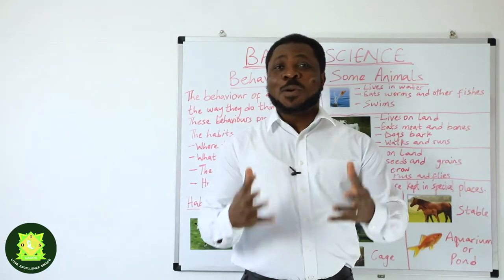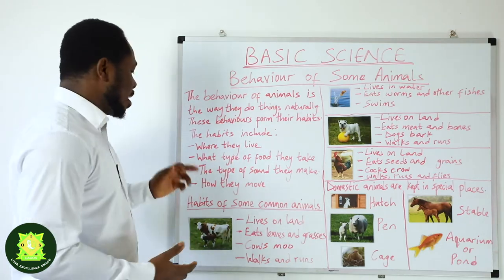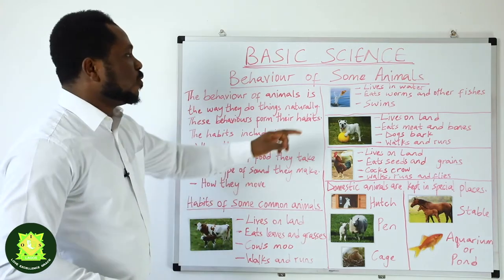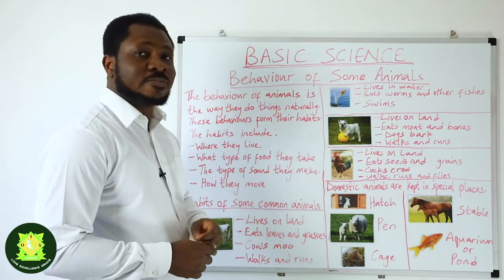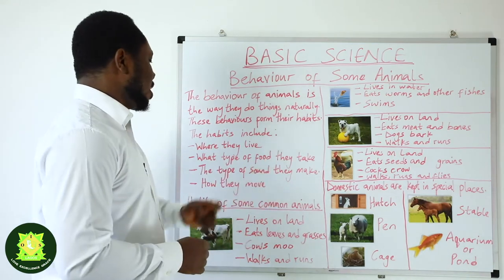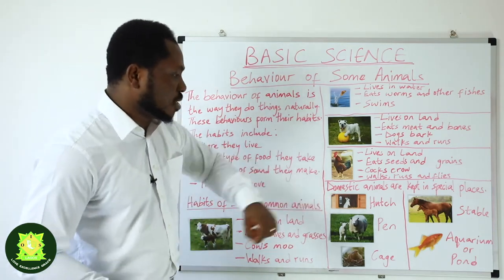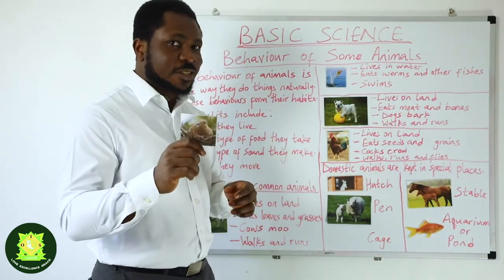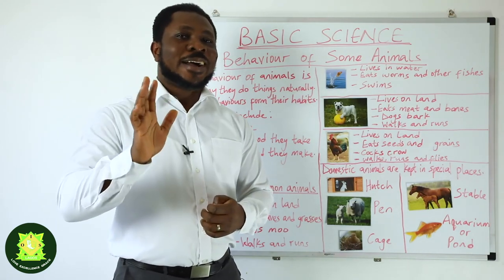Basic Science - Behaviour of Animals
We learn about the habits of some common animals